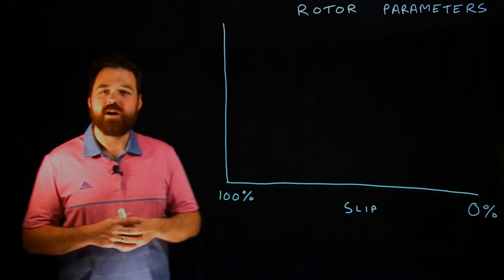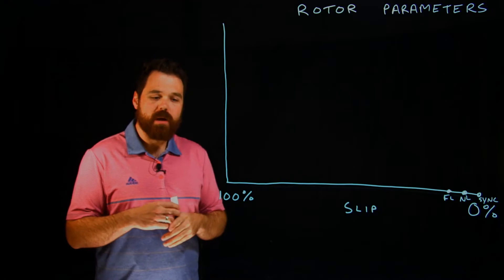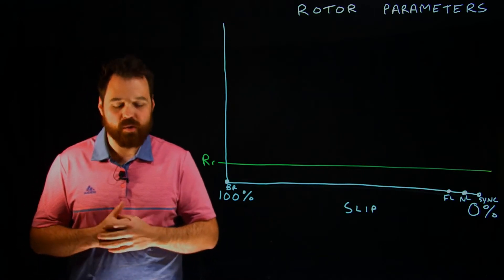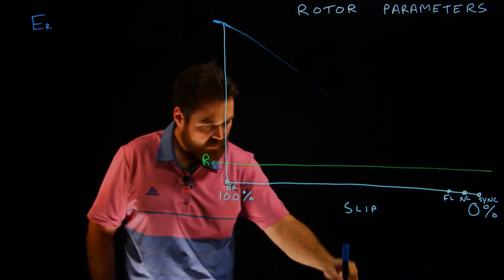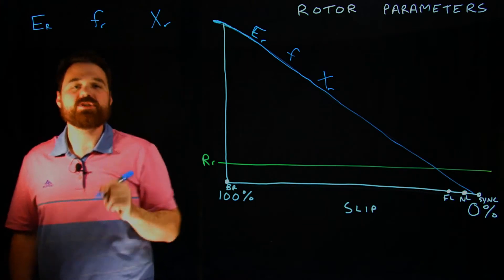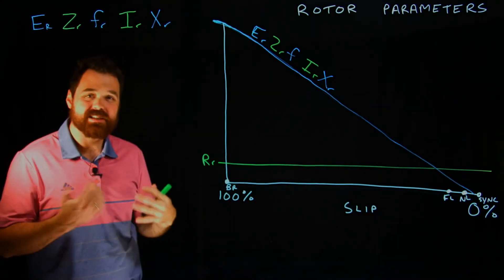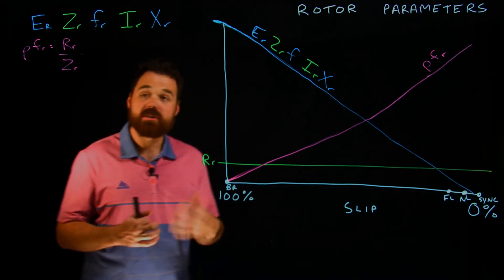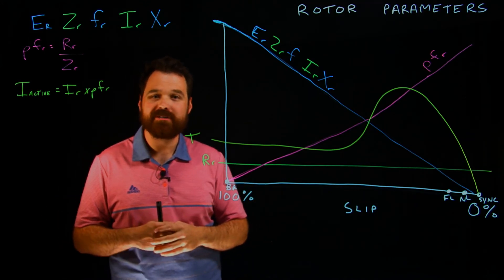Rotor Parameter Relationships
Basic Rotor Parameter relationships of a 3-phase Squirrel Cage induction Motor.